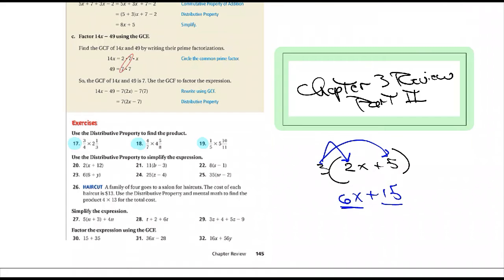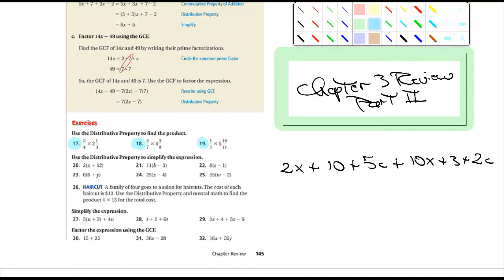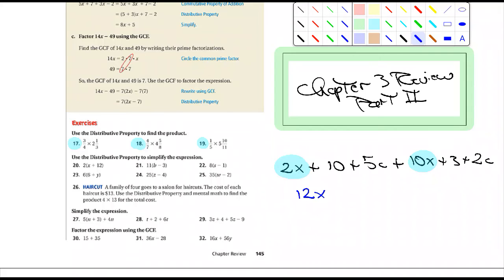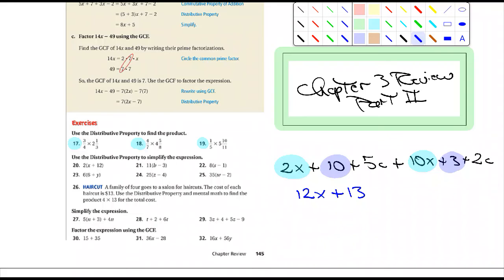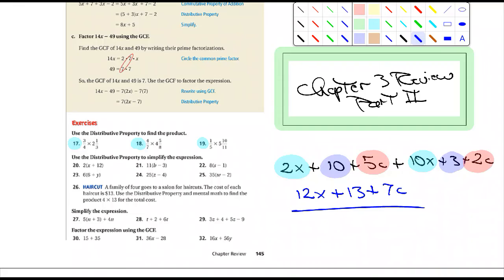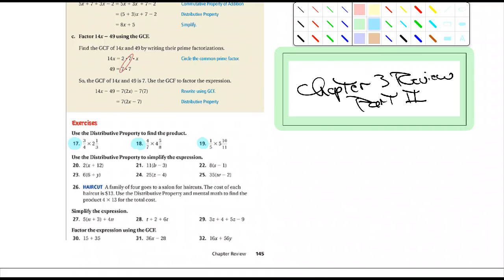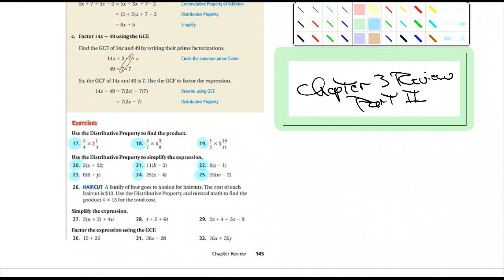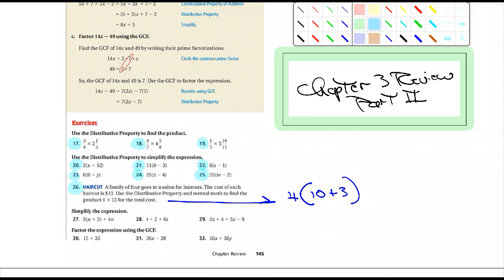6th Math Chapter 3 Review Part II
6th Math Big Ideas Chapter 3 Review Part II